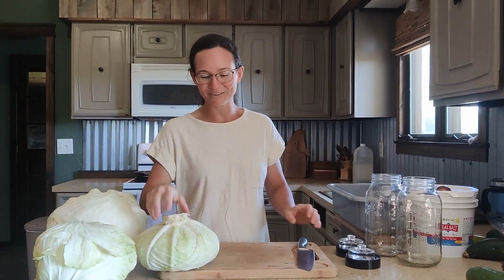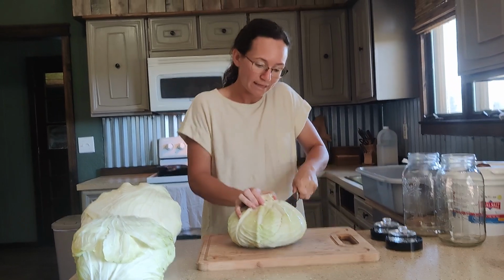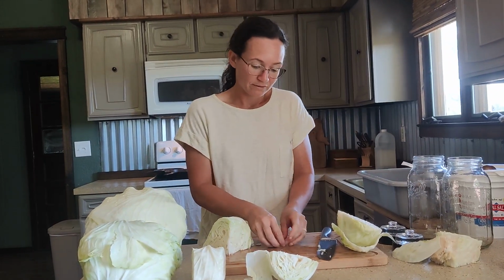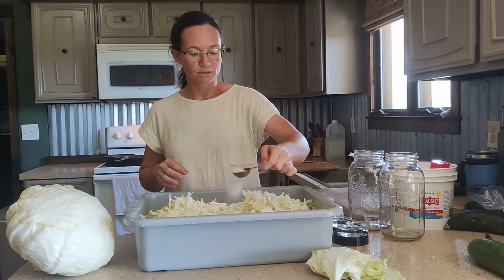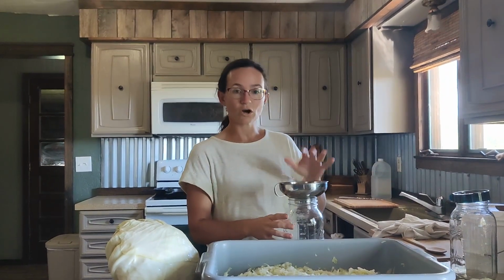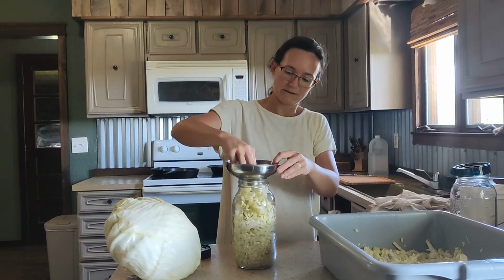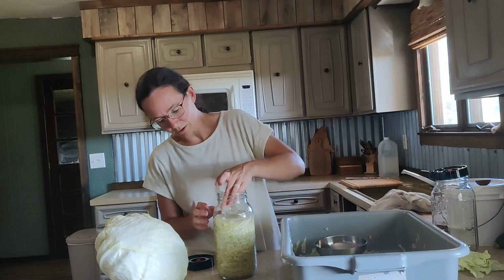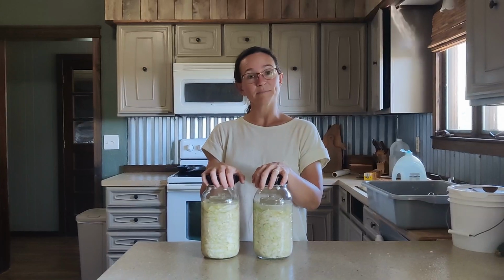How to Make Homemade Fermented Sauerkraut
Here it is, how I make homemade sauerkraut. It is so easy guys, do yourself a favor and try it. Especially if you have an abundance of homegrown cabbages you have to use up. If you find your cabbage didn't make enough brine for you, mix up 1 tbsp salt per quart of water and add what you need to your jar to make sure everything is submerged. Enjoy.